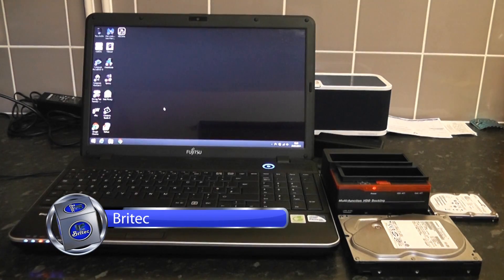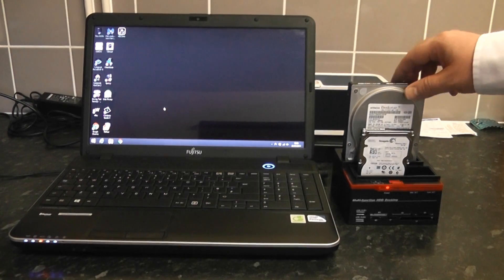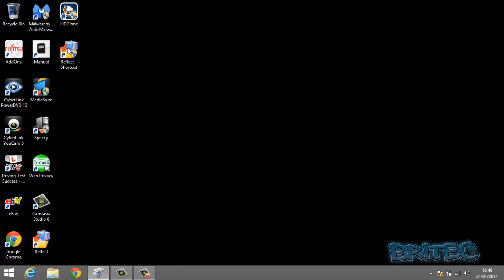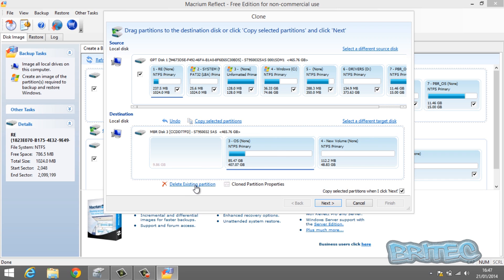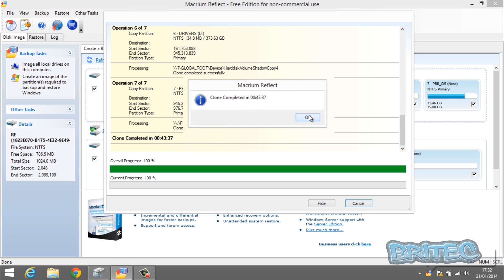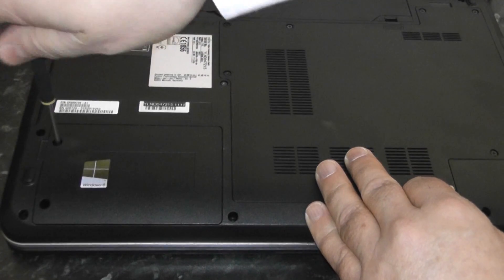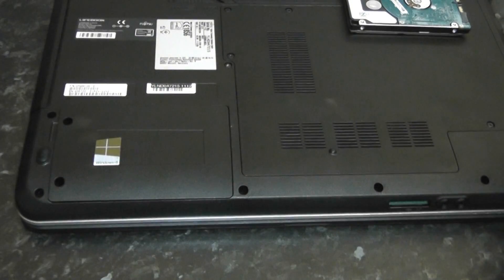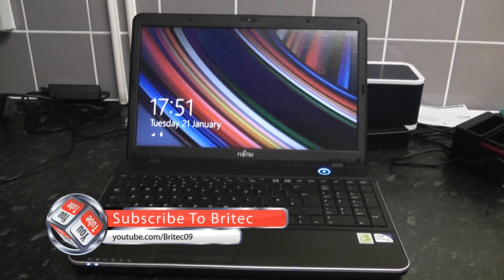How to Clone Windows 8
When it comes to cloning Windows 8 or 8.1 you need to use the right software for the job, whats even better you don't have to pay. Here is a free option that lets you clone Windows 8 or 8.1 with ease. The program is called Macruim Reflect, it supports the new GPT and UEFI BIOS that all windows 8 machines come with now days.

So in this video I will show you how to clone a laptop hard drives with windows 8.1 OEM, So if you looking to upgrade your hard disk or replace it with a new one or just clone from 2.5" to 3.5 inch drive. I will be using a hard drive docking station.